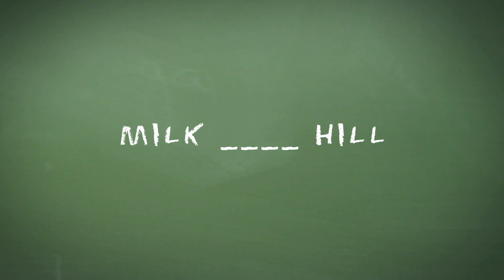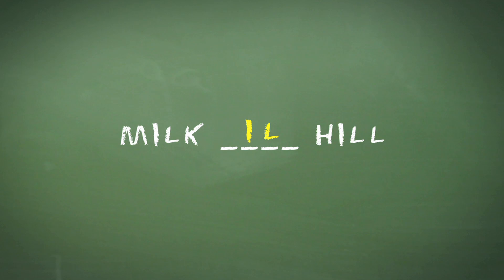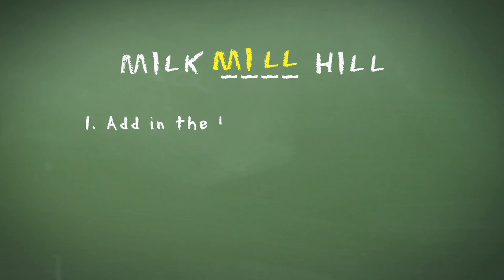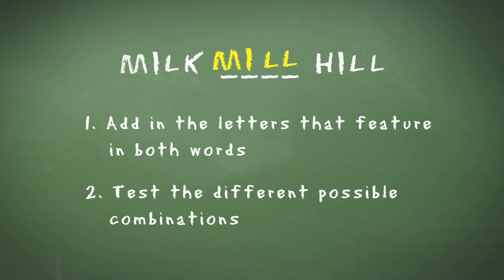11 Plus Verbal Reasoning: Transferable Letters (One Step)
A guide to one step transferable letter questions for 11+ Verbal Reasoning